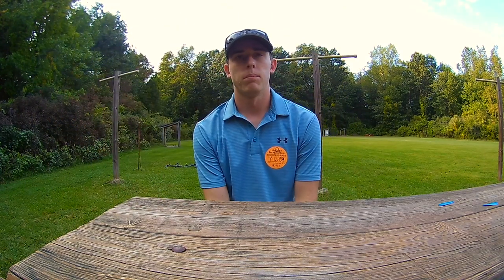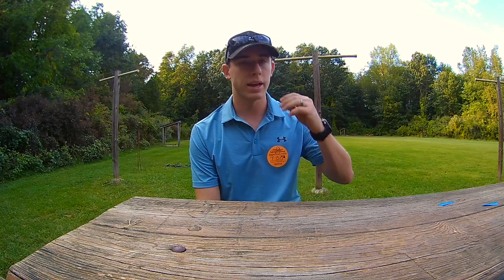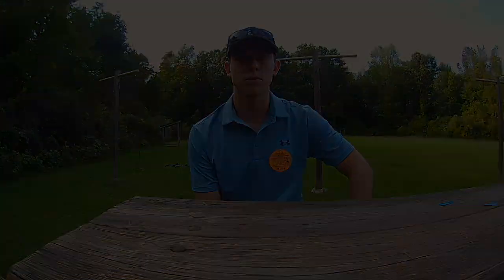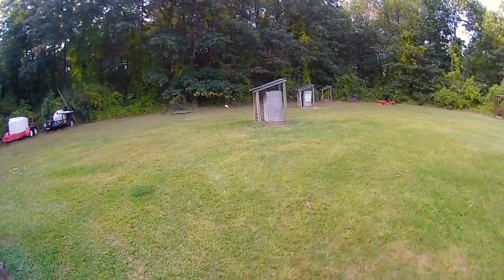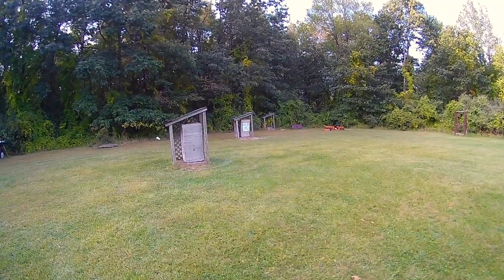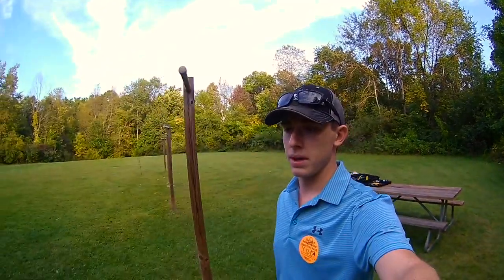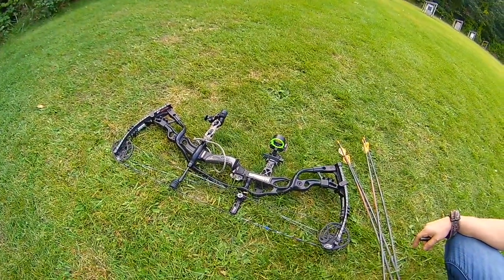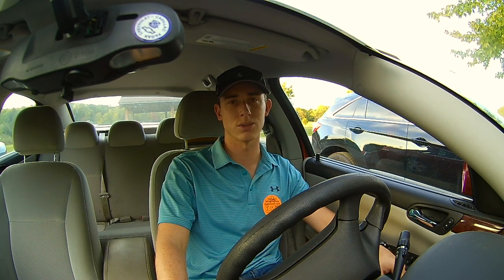Archery Trick Shooting | Clay Pigeons